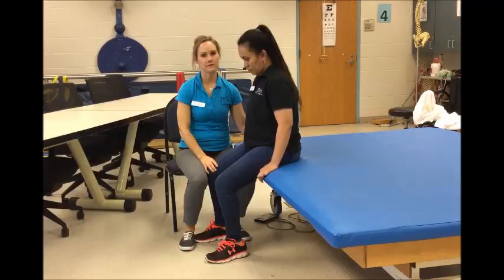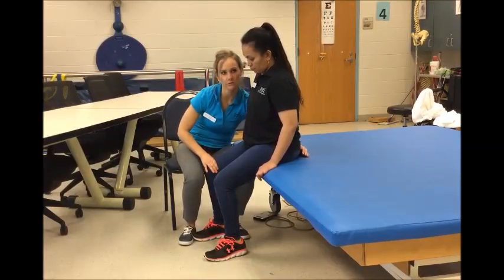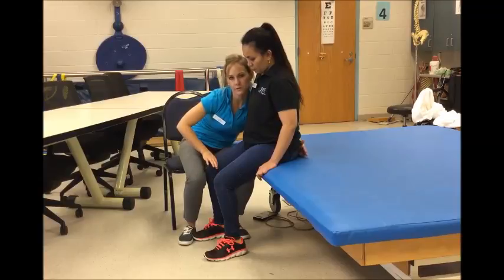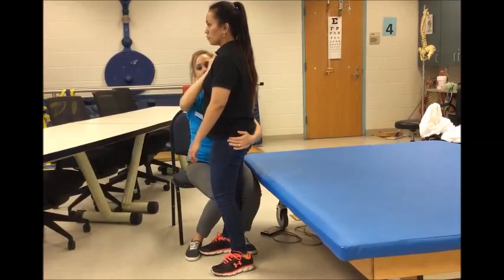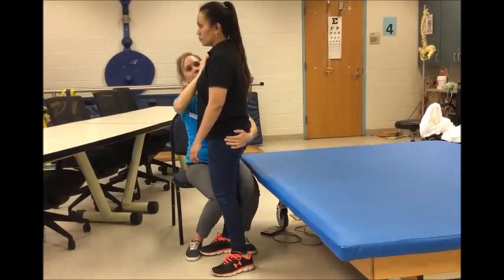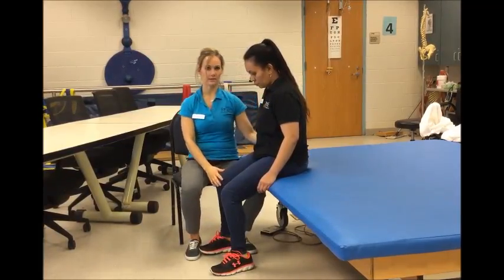Facilitation of Sit to Stand